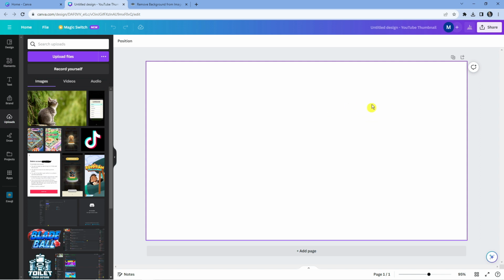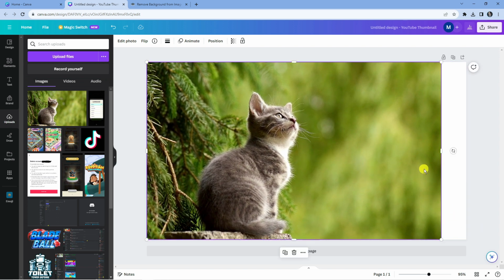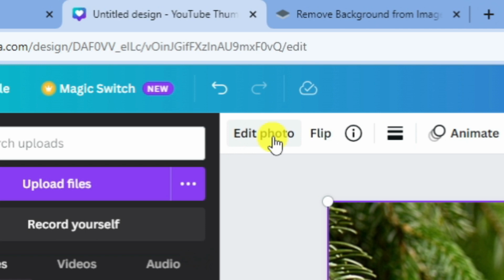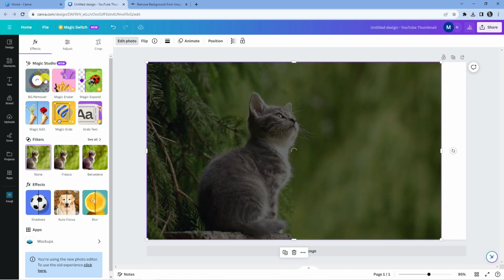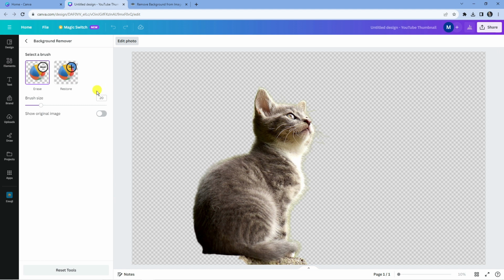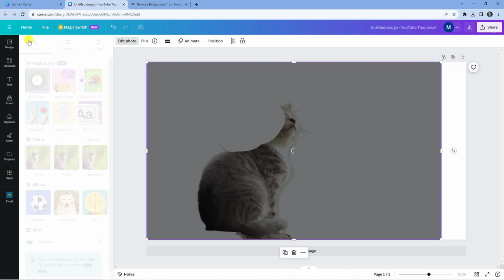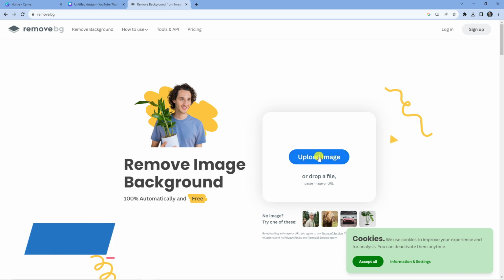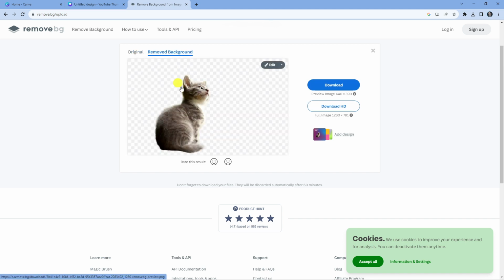How To Remove Background In Canva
In this tutorial, you'll learn how to remove the background of an image using Canva. Whether you're creating graphics for your website, social media, or YouTube channel, removing the background of an image can make it look more professional and polished. With Canva's easy-to-use tools, you can remove the background of any image in just a few clicks. Follow along with our step-by-step guide and start creating stunning graphics today!

 ✨Recommended VPN: ✨

Thanks!